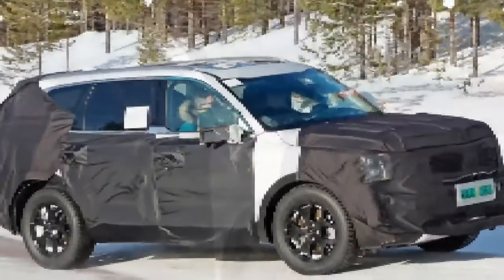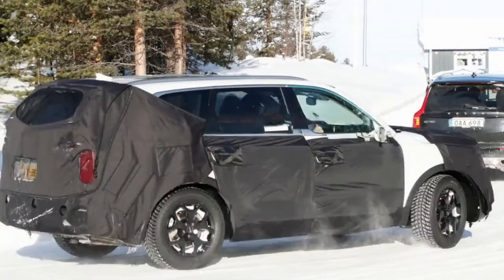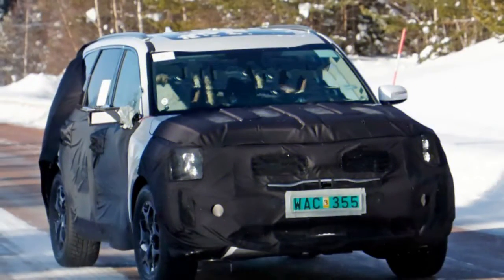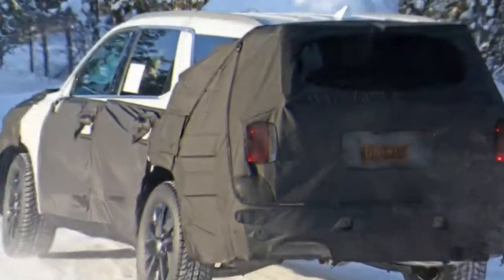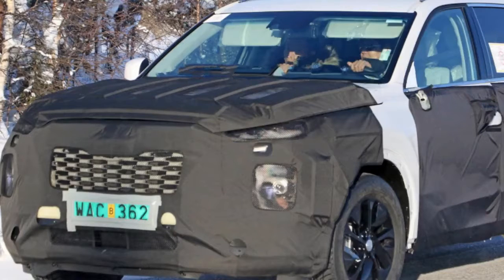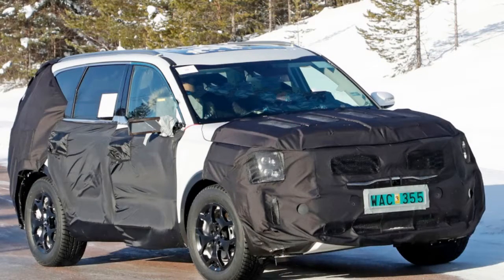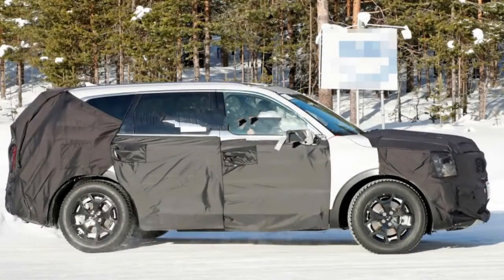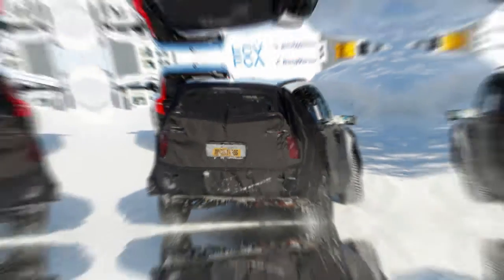Kia, Hyundai testing big crossovers, and one looks like the Telluride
When the concept Telluride was revealed, it was based on the Sorento platform and had a combined 400 horsepower. This power came from a 270-horsepower V6 and a 130-horsepower electric motor, which Kia claimed would provide 30 mpg in all-wheel-drive form. We expect that the Telluride will mainly be offered in non-hybrid forms, and perhaps in diesel form, since this prototype was testing alongside a Volvo XC90 diesel. But we also wouldn't necessarily rule out a hybrid variant like the concept. Kia and Hyundai both are getting serious about hybrids and electrification, and if Kia is targeting something like the XC90, which itself offers a hybrid powertrain, it would make sense that Kia is planning to offer a competing product. A Kia executive said news about the production model is coming "soon," so we'll probably learn more about the production Telluride sometime this year, probably no earlier than the New York Auto Show.